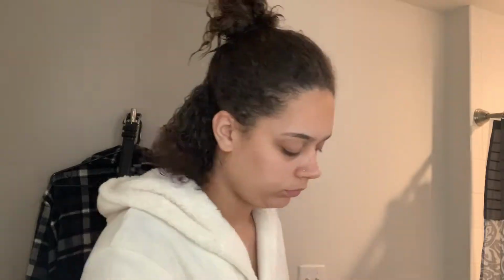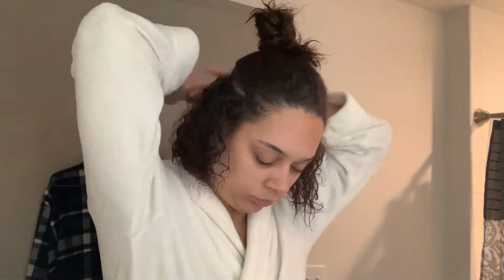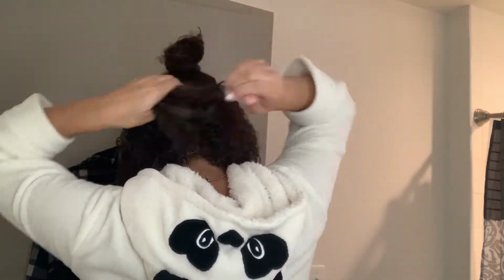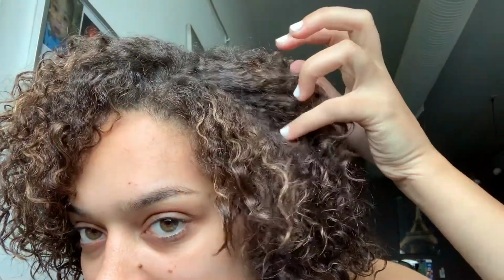L.O.C. Method On Transitioning Hair| Cheap Hair Care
Hey Loves thanks for your support watching my video hope you enjoy!

Products That Were Used In This Video Were Not Sponsored I Paid For Them With My Own Money. Here's Links To The Products If You Would Like To Purchase Them! Below I Have The Link To The Entire Line.